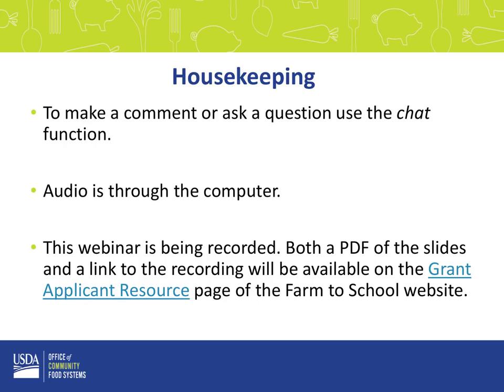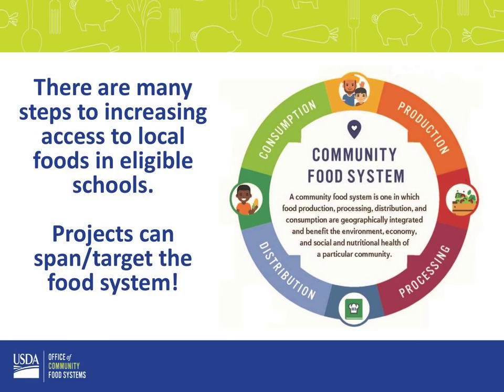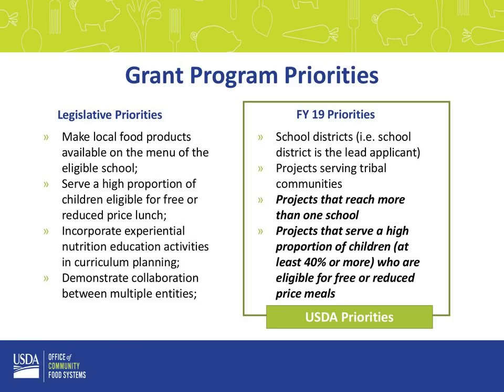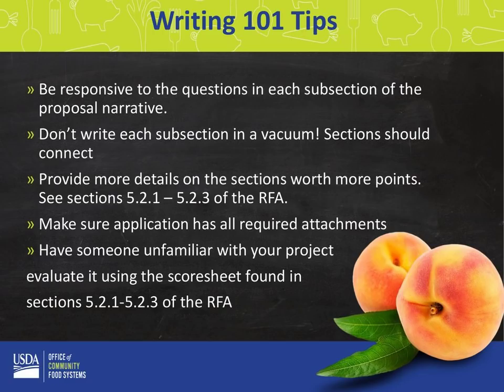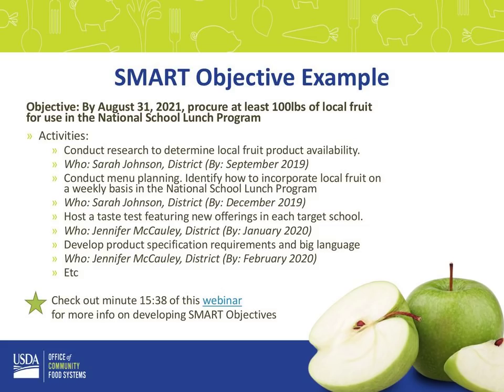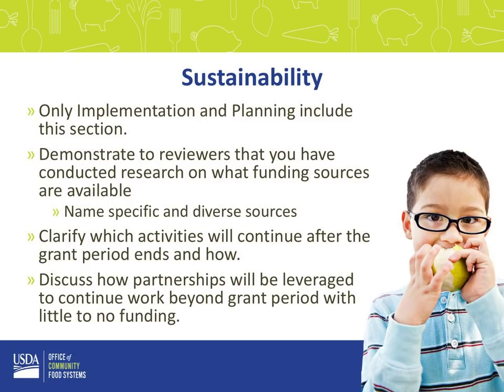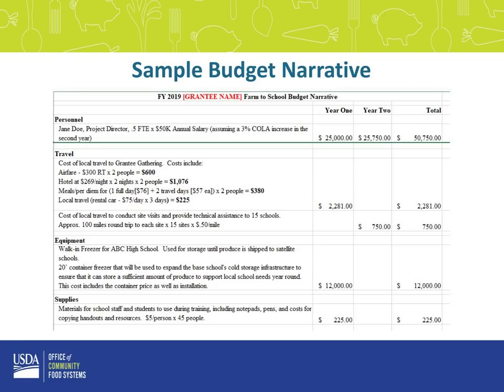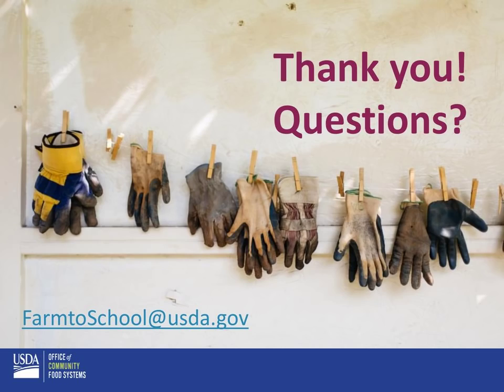FY 19 Farm to School RFA Webinar: Developing and Writing a Successful Grant Application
Now that you understand how to submit an application through grants.gov, let's dive into preparing a competitive Farm to School Application. This webinar will provide an overview of how to develop an integrated farm to school project that addresses the need of your target audience and aligns with the intention of the grant program. Learn tips and tricks for writing a succinct application that clearly outlines your project's objectives and potential for success.